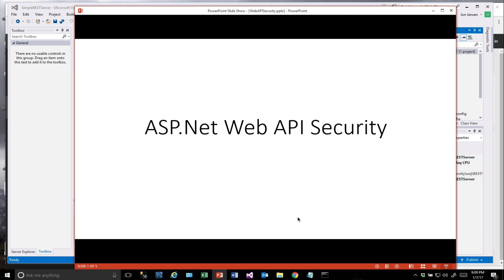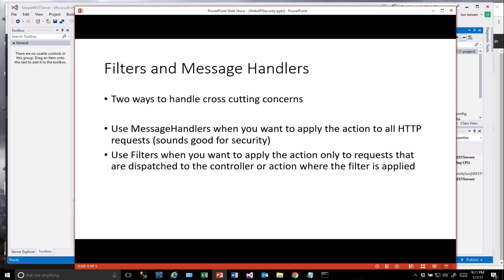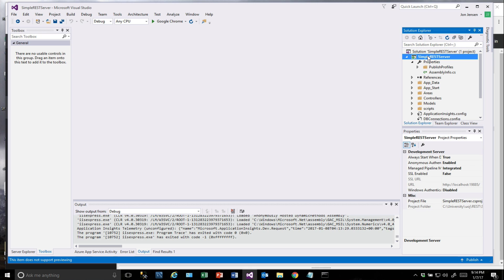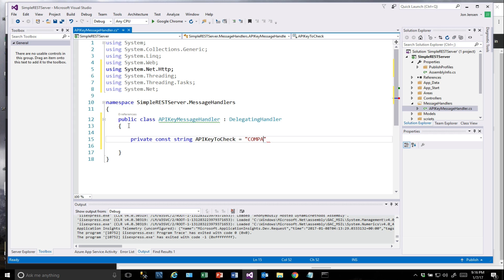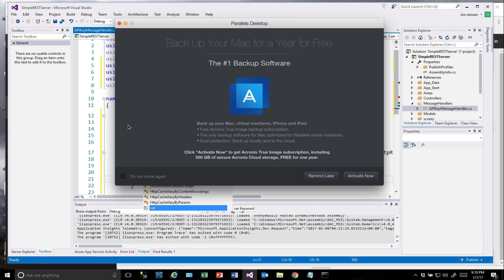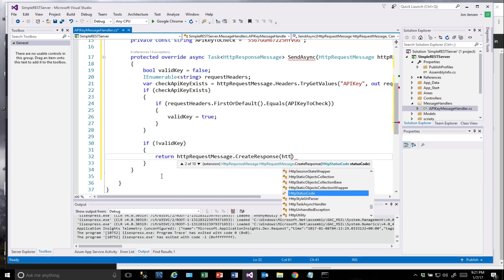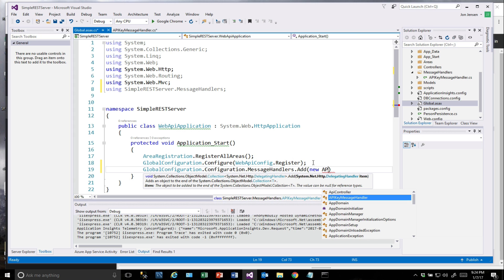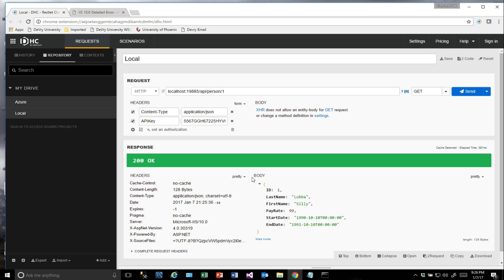Securing ASP.Net WebAPI REST Services using an API Key and MessageHandlers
In this video we will learn how to add MessageHandlers to a ASP.Net WebAPI using Visual Studio 2015 and C#.